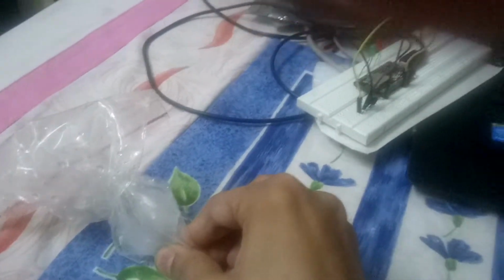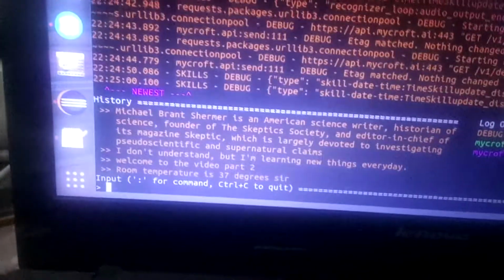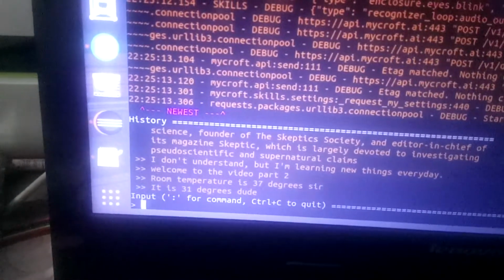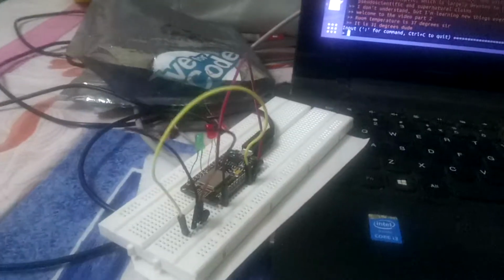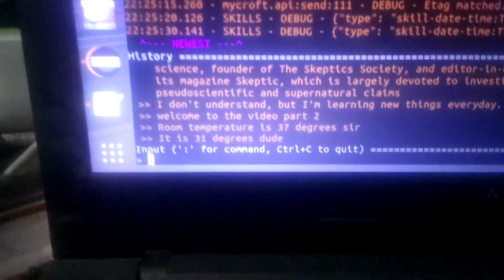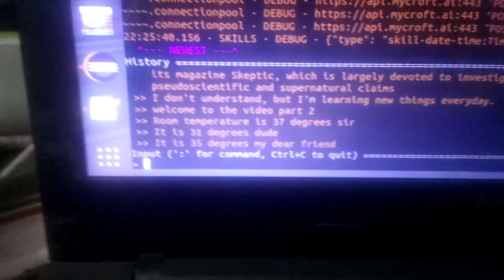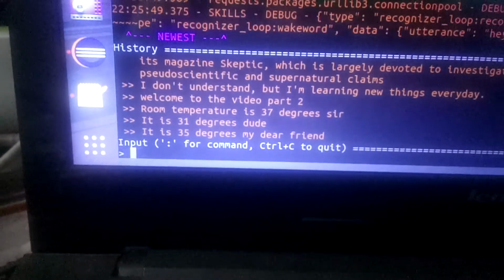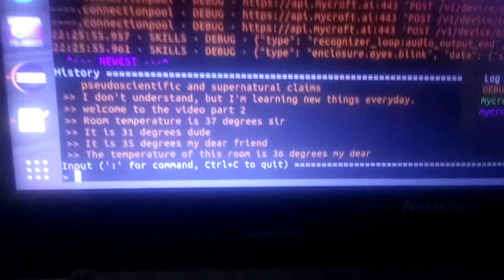NodeMCU and Mycroft demo part 2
This is  a quick demo of querying L35 analog temperature sensor connected to a NodeMCU (microcontroller unit) with voice commands through custom skill for Mycroft.
I have referred to this article to connect L35 with NodeMCU

This video is part 2 of the demo, Part 3 will be the screen-cast video where we will go under the hood in details.